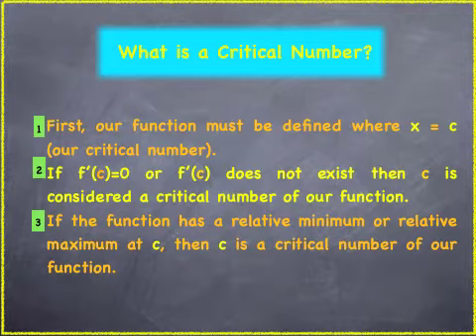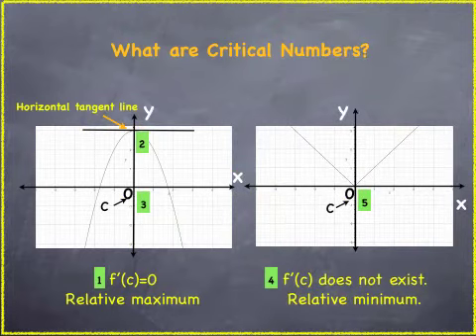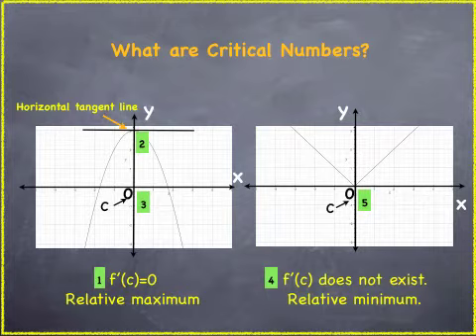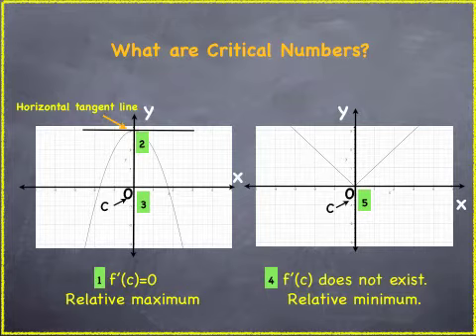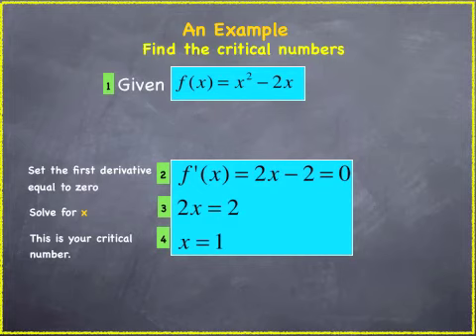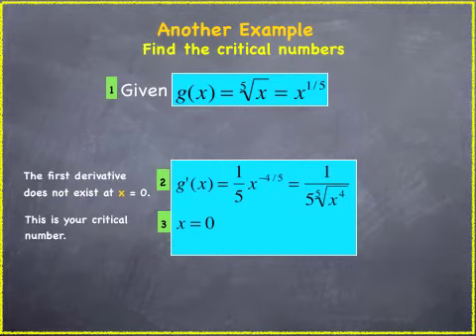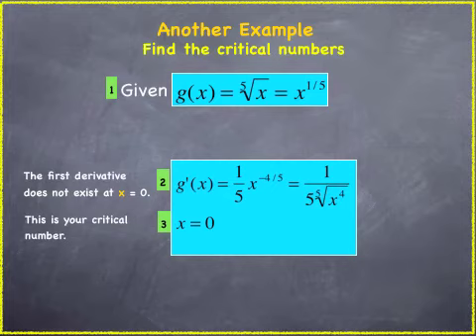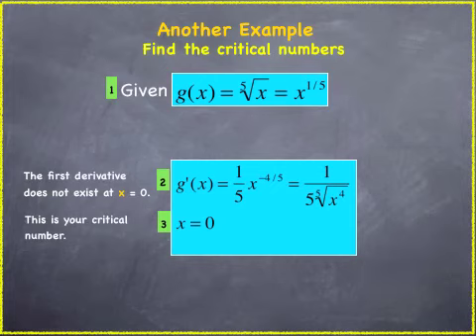Critical Numbers of a Function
Calculating the Critical Numbers for a Function using Calculus.